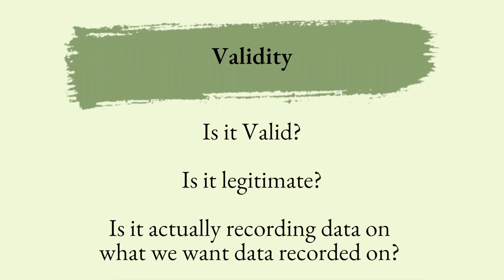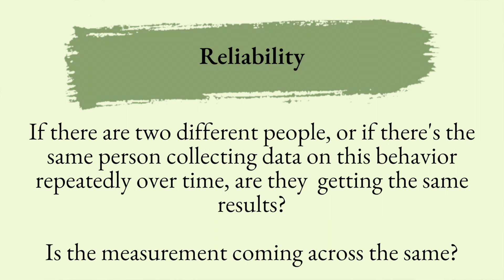BCBA Task List 5: C 8 - Evaluate the validity and reliability of measurement procedures.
Evaluate the validity and reliability of measurement procedures.